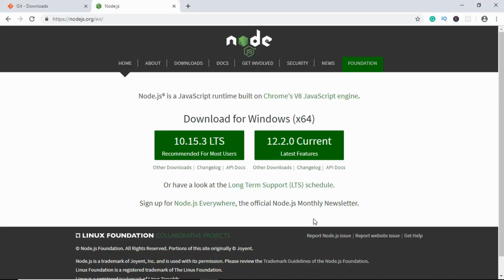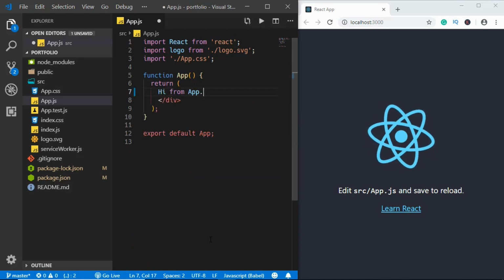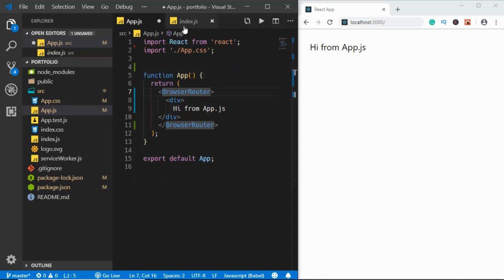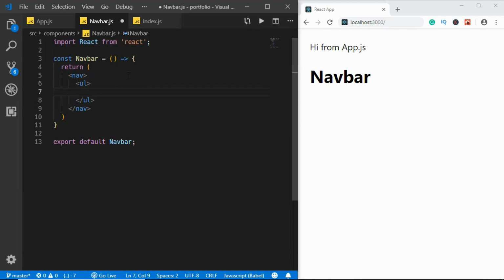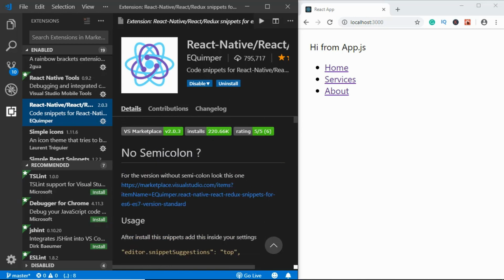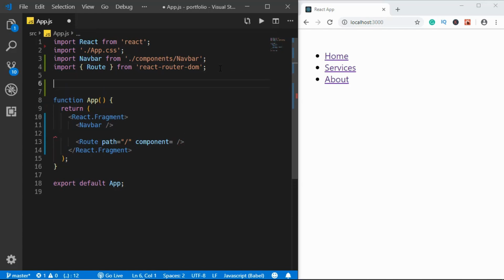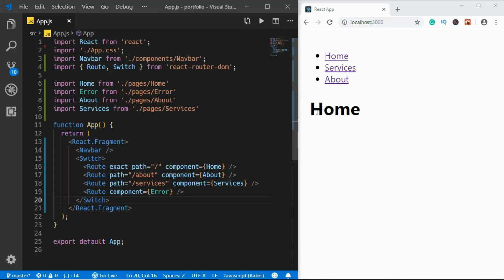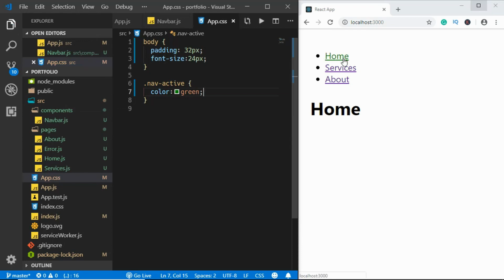How To Use React Router DOM | GTCoding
Hi, in this video, you will learn how to use react router dom in React JS to navigate to different components in your application based on the URL.

We will take a look at BrowserRouter, Link, Router, Switch and NavLink. Hope this video will be helpful to you.